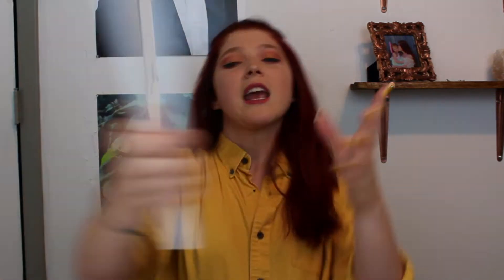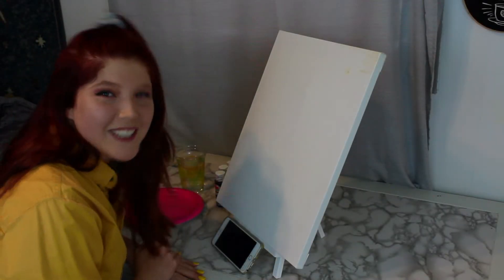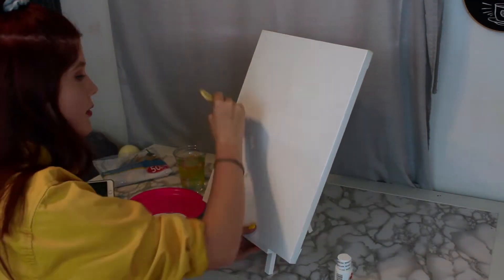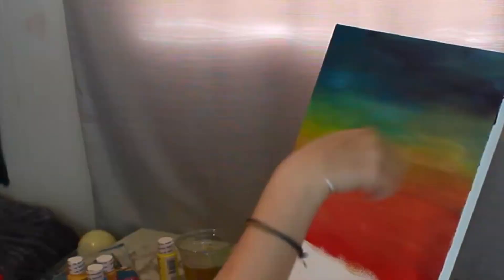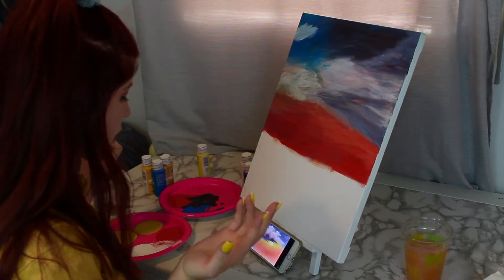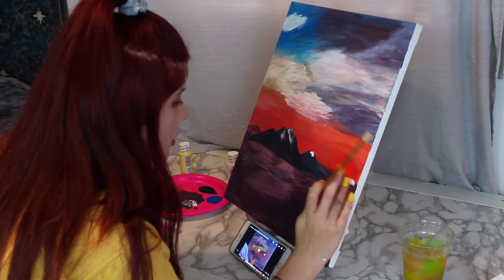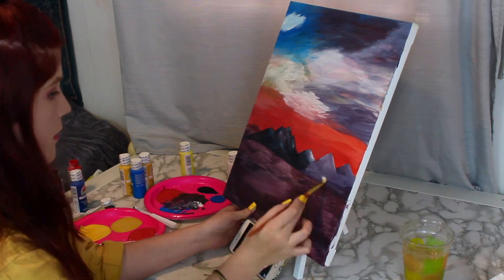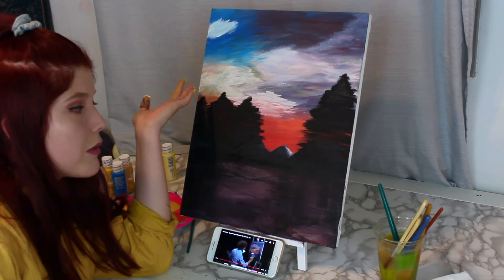FOLLOWING A BOB ROSS PAINTING TUTORIAL! | Nikki Kennedy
-CONTACT EMAIL-